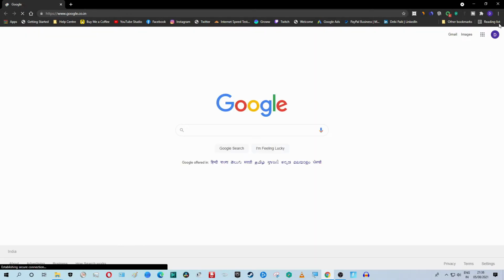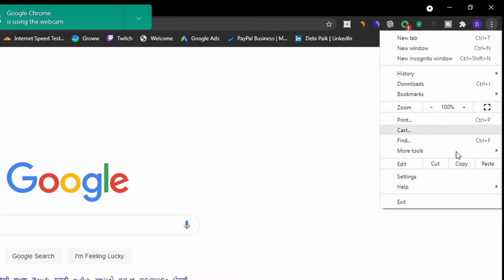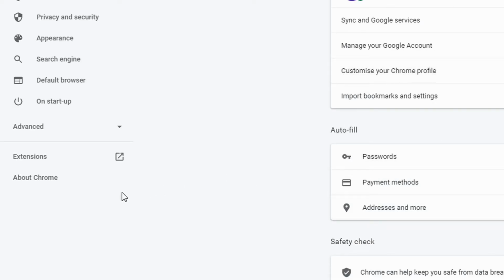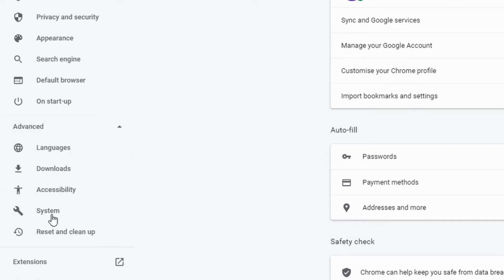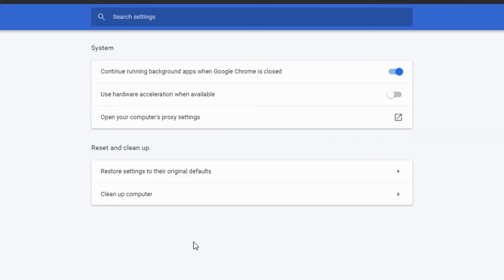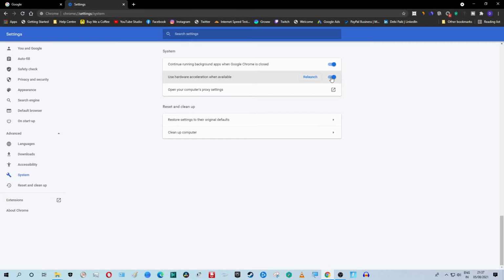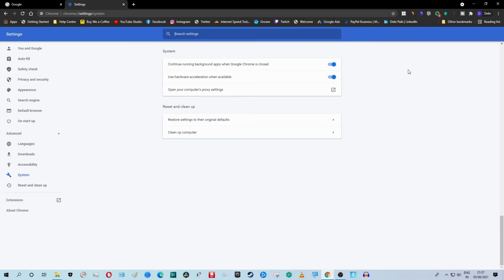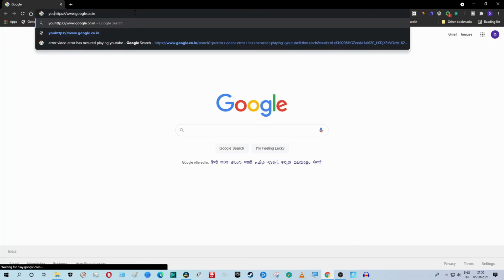How to Fix Green Screen issue In Browser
This Tutorial helps to Fix : Online Video Not Playing/Green Screen Issue in Windows